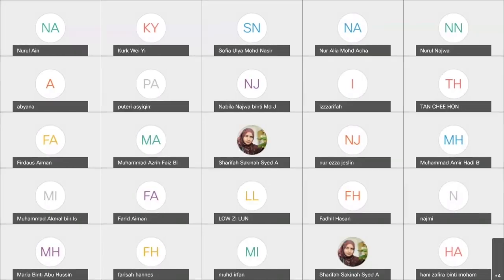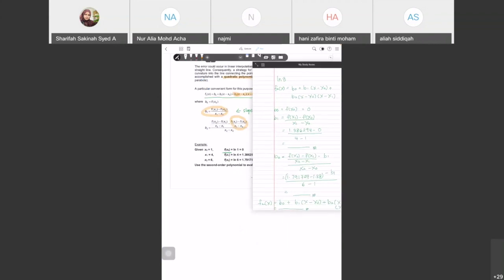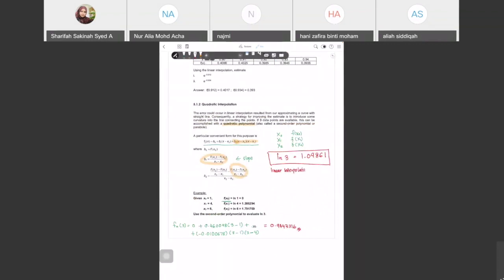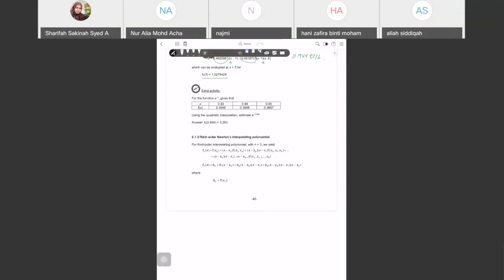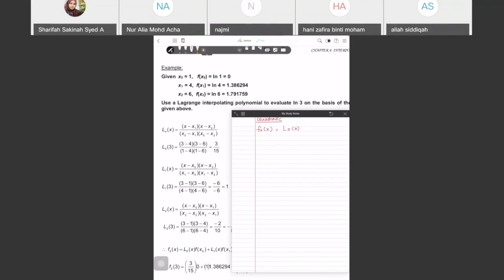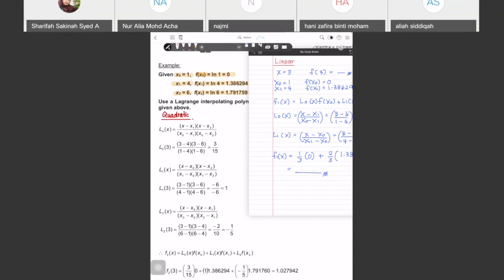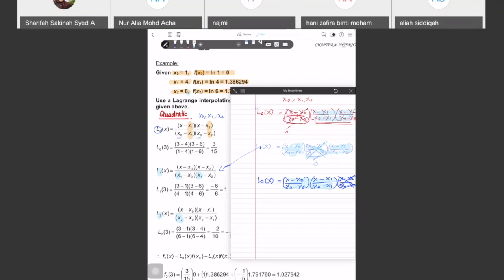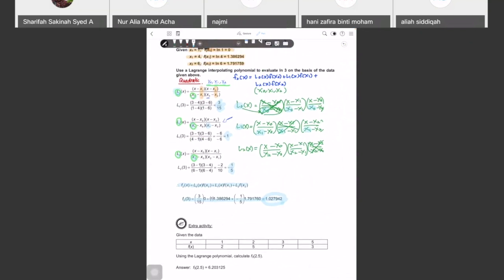Quadratic Interpolation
This video is about Quadratic Interpolation